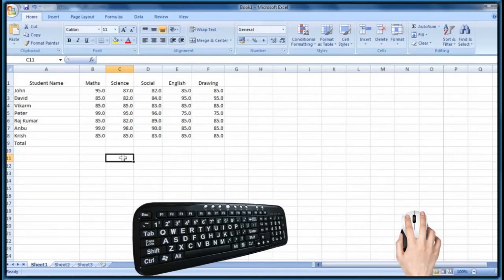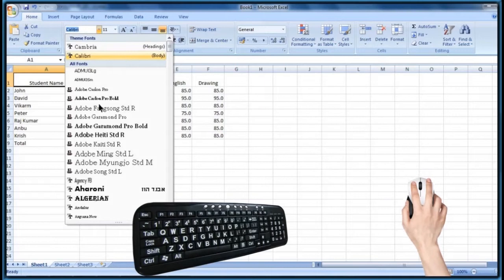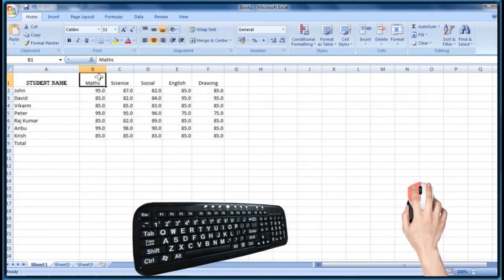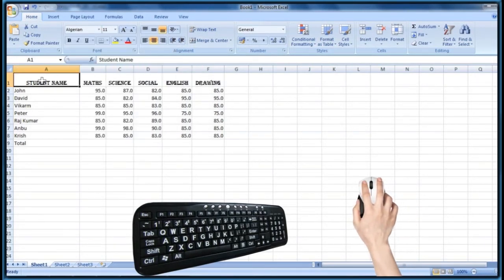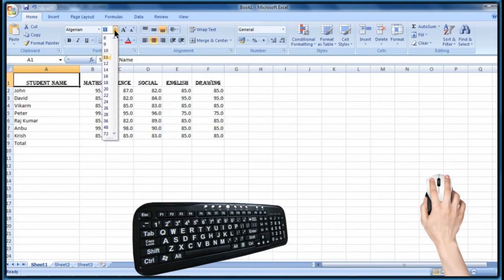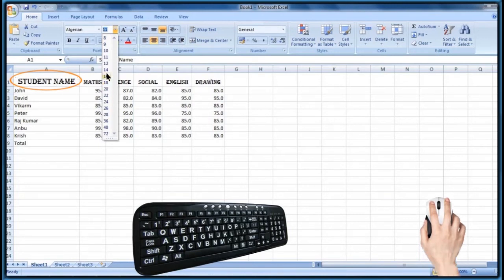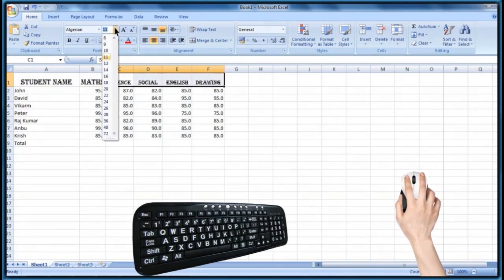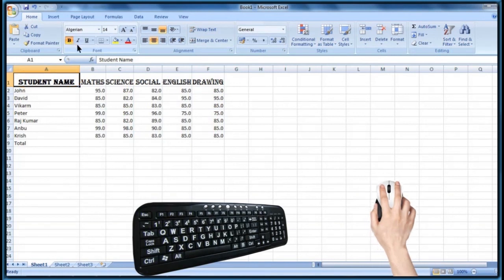Microsoft Excel Spreadsheet Formatting Font Size,Bold,Italic,Underline